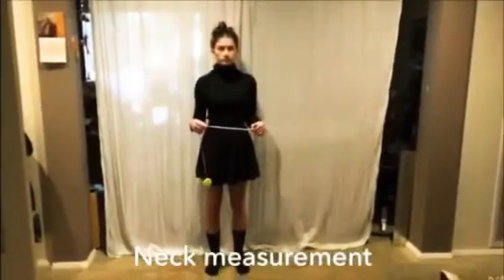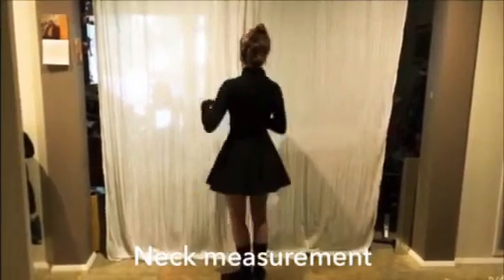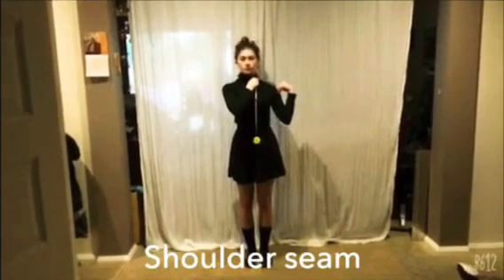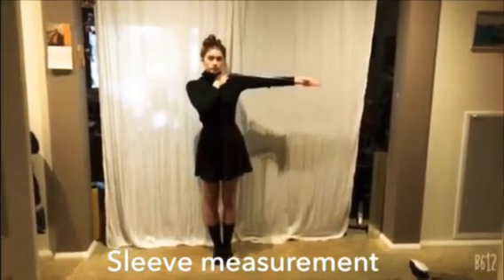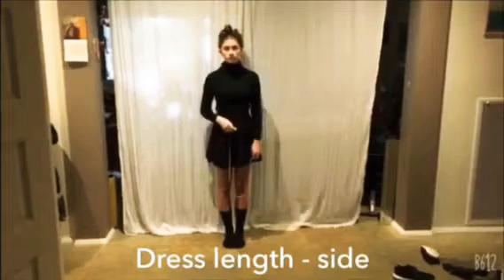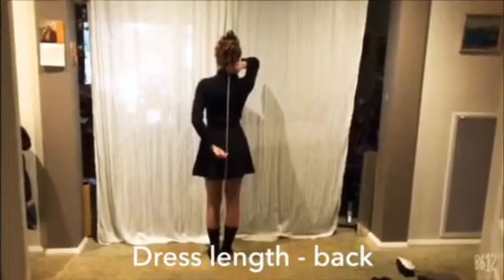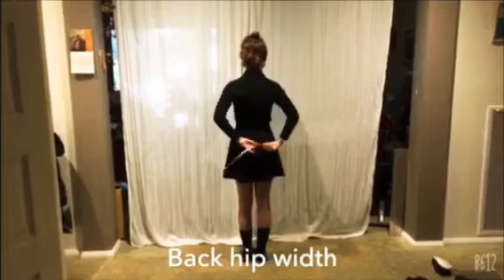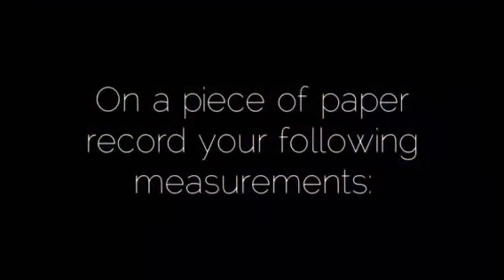#2 Taking Your Measurements - DIY Kate Bush Wuthering Heights Red Dress Tutorial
In this vid I'll show you where to take your measurements so we can create a custom pattern for your DIY version of the 'Cathy' costume designed by me, Katherine Brandenberger, for the global mass dance phenomenon The Most Wuthering Heights Day Ever.

Over these tutorials I will show you how to make a 'No Sew' and a 'Simple Sew' version of the outfit worn by Kate Bush in her 1978 music video to her smash debut hit single Wuthering Heights.

You'll need:
Measuring tape + paper + pen

Record the measurement for:
1. Neck
2. Shoulder
3. Arm
4. Side length
5. Back length
6. Hips (back)
7. Chest (diagonal)

Next video: Pattern & Cutting Fabric for Bishop Sleeves